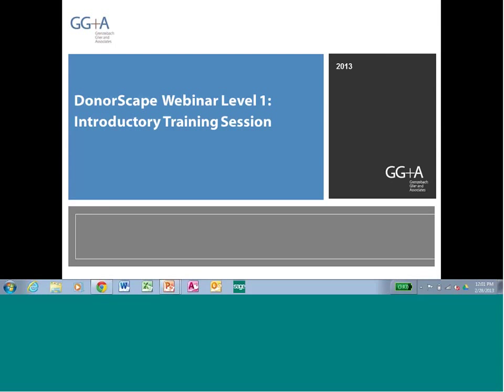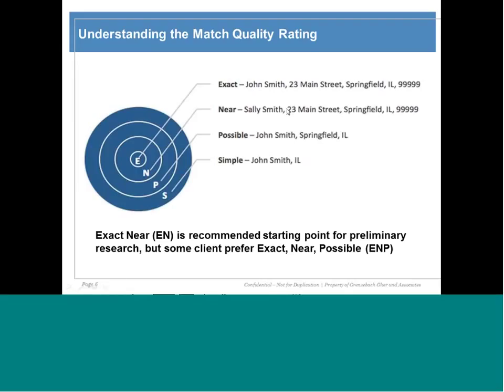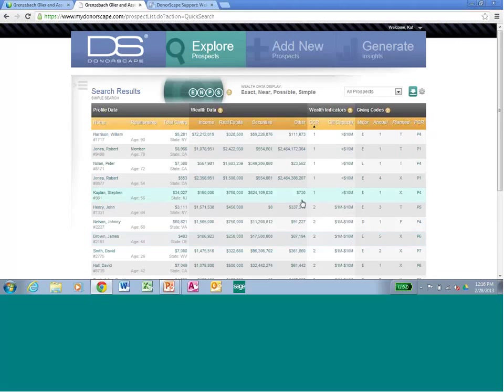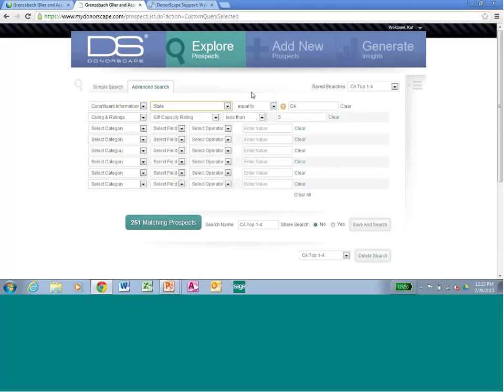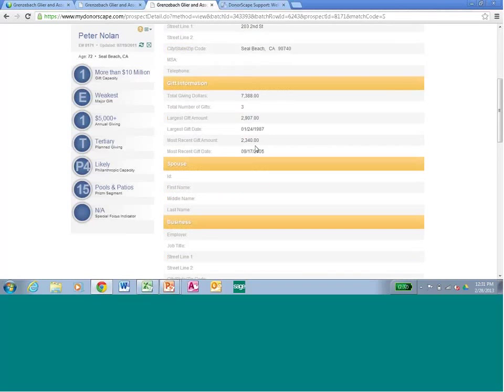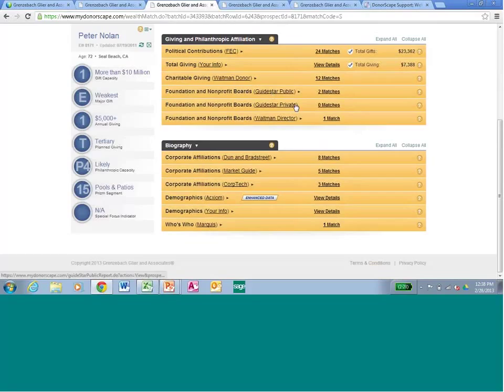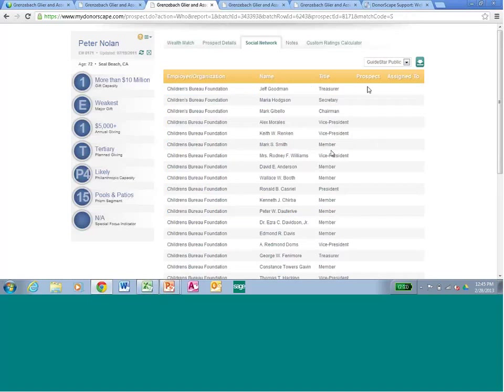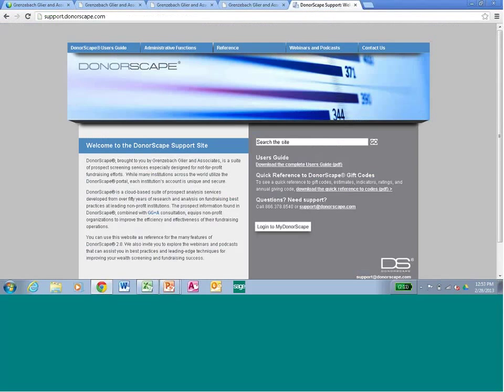DonorScape Webinar Level 1 New Users February 2013